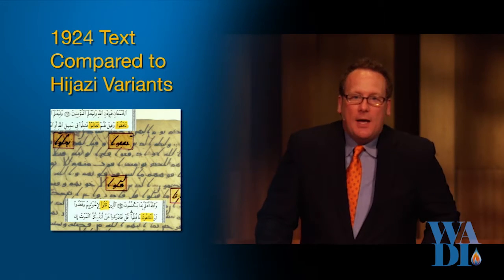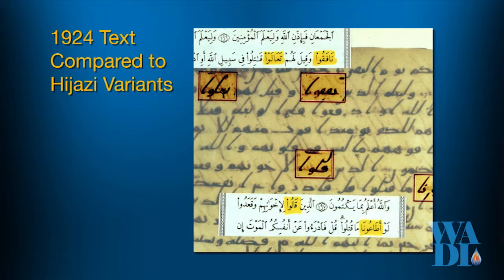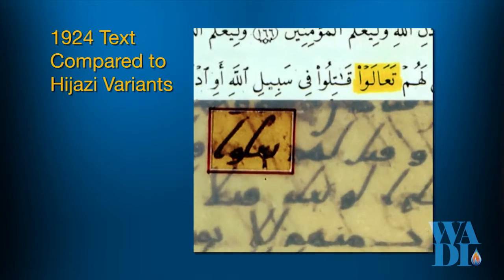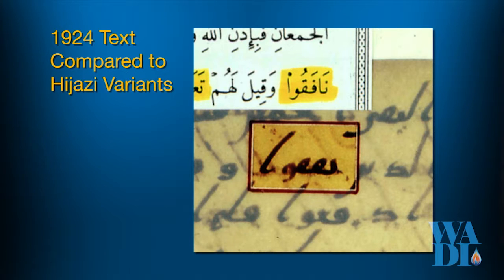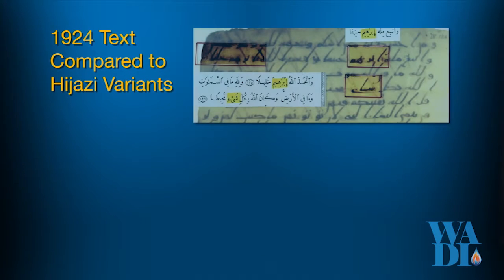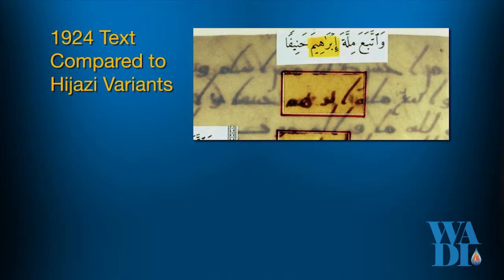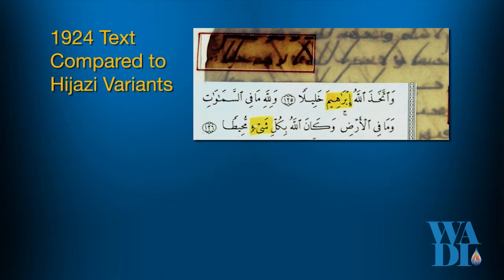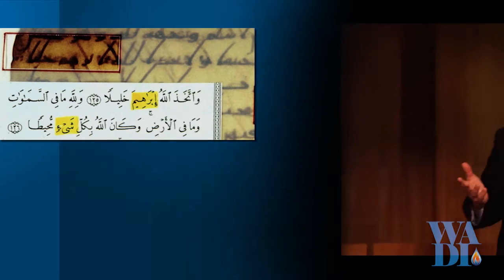Was the Quran Perfectly Preserved - Joshua Lingel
To see this full video for free, check out thewadi.org.